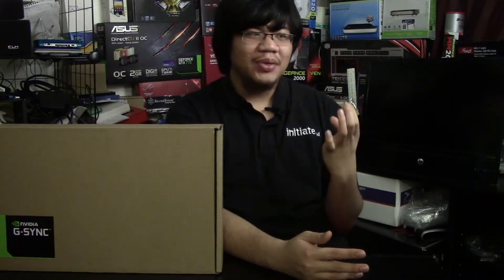What is G-Sync - Brief Explanation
I've done several videos on G-Sync, but I haven't really discussed too much on what it is. Hopefully this video explains a bit.